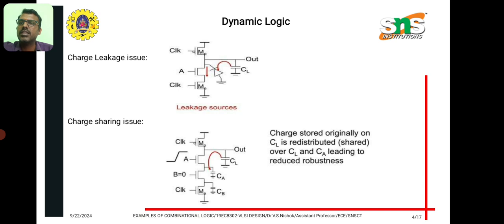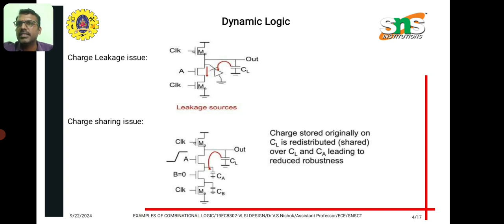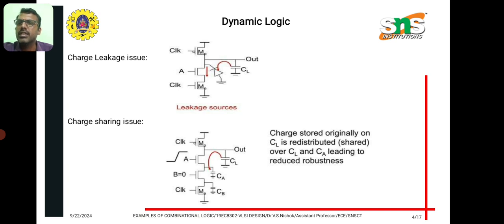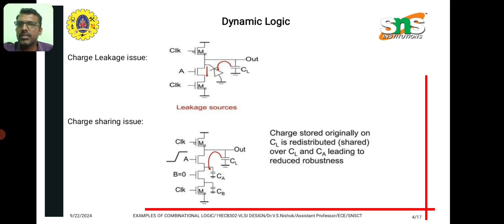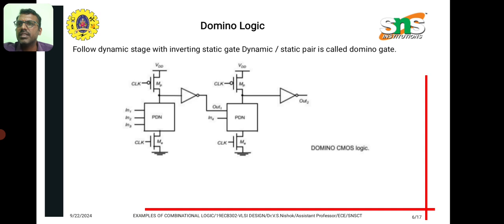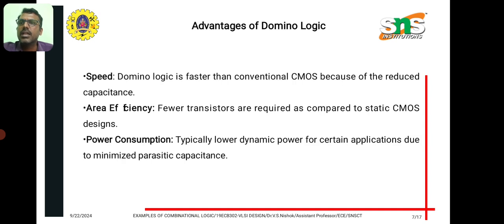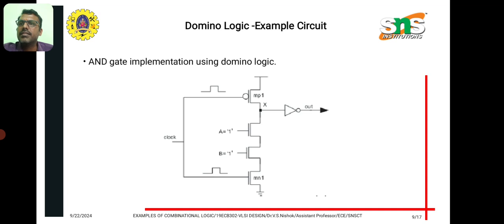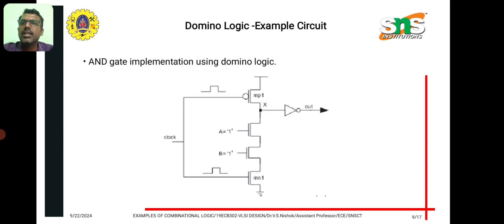Domino logic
This video tells about domino logic in vlsi.